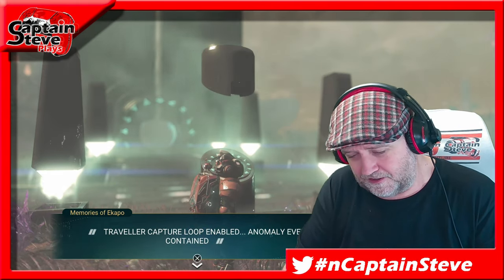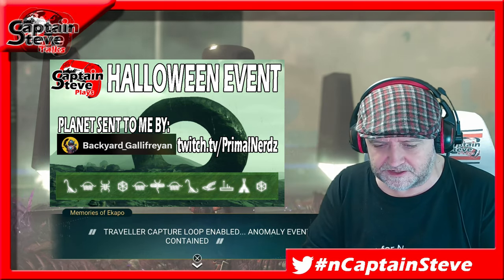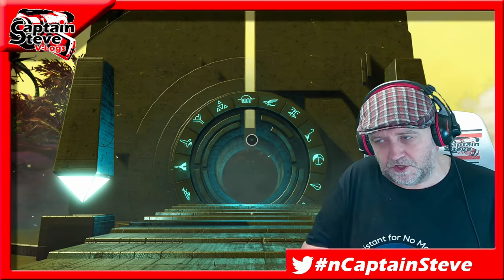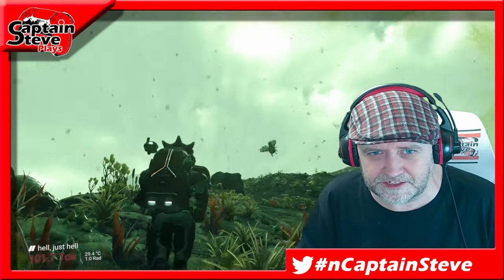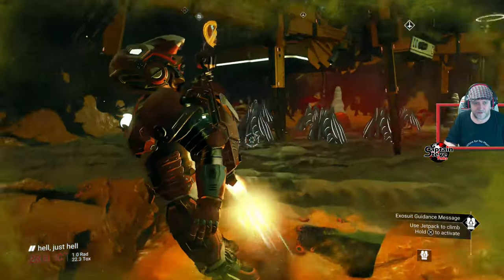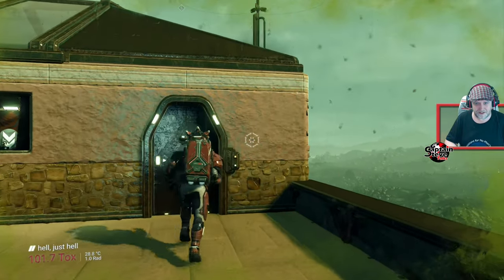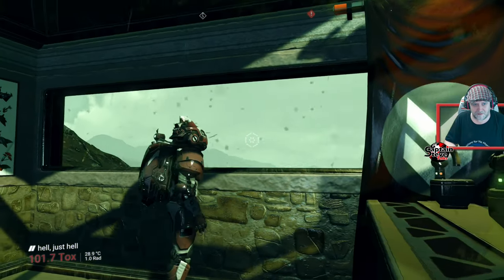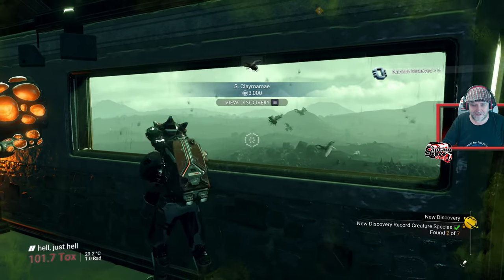Halloween Build Planet - Spooky Event - No Man's Sky - Captain Steve Plays NMS 2024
Please follow them on Twitch - See their build and base tours.